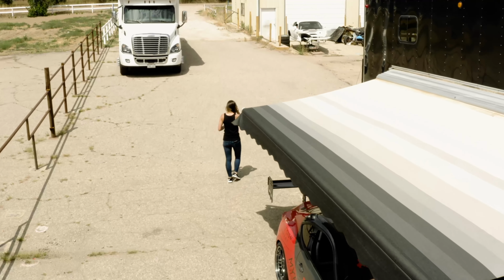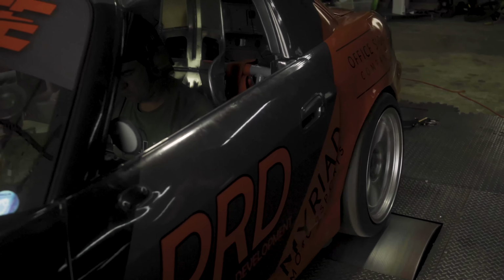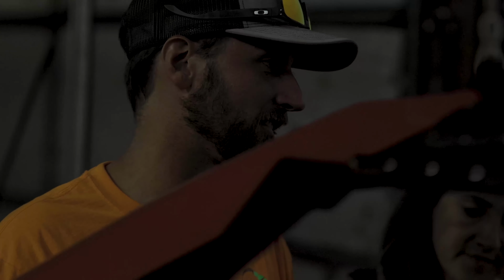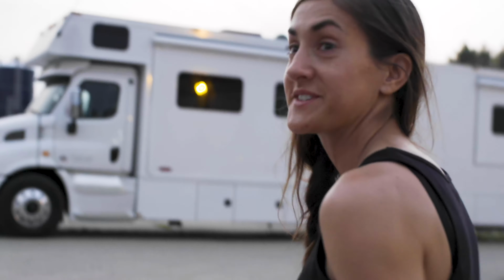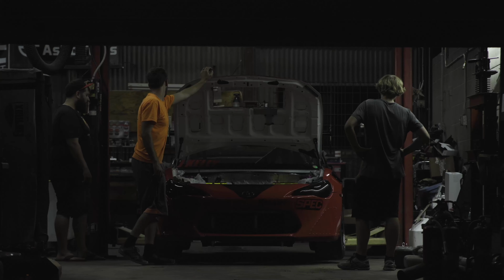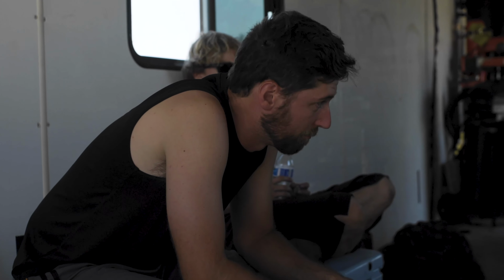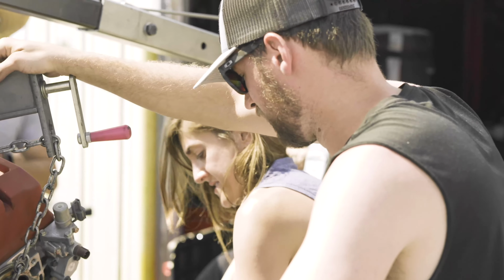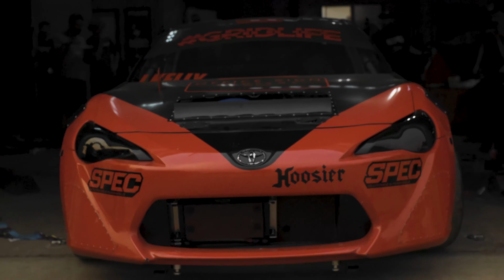24 Hour Engine Swap at PFI SPEED | F20C Engine Dyno Fail | Myriad MotorSports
48 HOURS BEFORE GRIDLIFE ALPINE HORIZON!!! There’s no better place to have a blown up f20c engine than at PFI Speed. If you’re going to have to do a 24 hour engine swap of a Honda S2000 engine swap 48 hours before a race, the PFI Speed dyno is where you want to be.

Myriad Motorsports and Team Kelly Racing head to Colorado a couple days before the 2020 Gridlife Alpine Horizon to make a stop at PFI Speed to get Tiffany’s Honda S2000 dyno tune with BoostedBoiz Brent and Jamie. Justin also puts his Toyota FRS f20c swapped Scion on the PFI Speed dyno for a tune but on the last dyno pull of the session there’s a huge f20c engine fail!

Team Kelly Racing and PFI Speed scramble around the PFI Speed shop to see if they can piece together an f20c engine rebuild with the spare Honda S2000 engine parts PFI Speed has. It’s not until the morning when fellow Myriad Motorsports teammates Jake Joraanstad and Felipe Gonzalez arrive with Jake’s Honda S2000 race car that the team has a chance.

All hands on deck for Myriad Motorsports, Team Kelly Racing, and PFI Speed as the team accomplishes a crazy fast 24 hour engine swap from a Honda S2000 race car to the first ever Toyota Scion FRS f20c swap. Can they make it before the 2020 Gridlife Touring Cup (GLTC) races begin at Alpine Horizon Festival at Pikes Peak International Raceway (PPIR)???

Daily Racer Media | Your Car Your Story